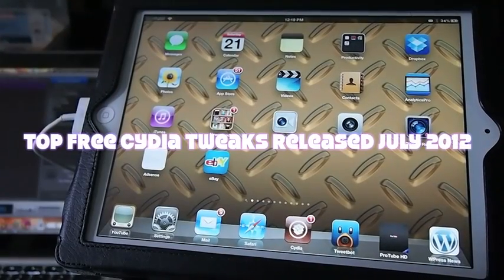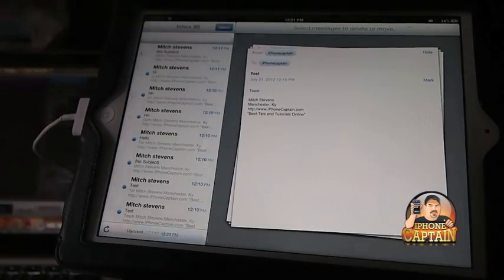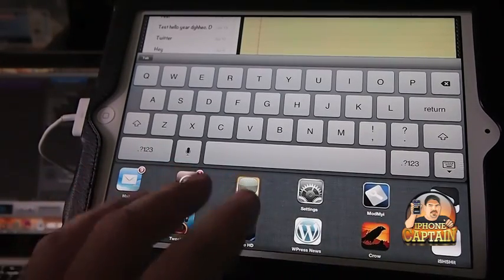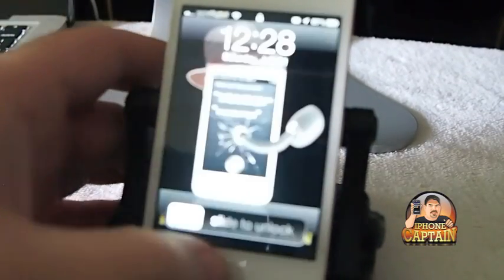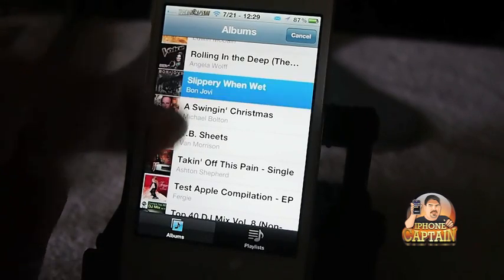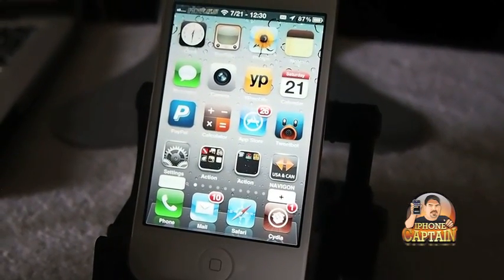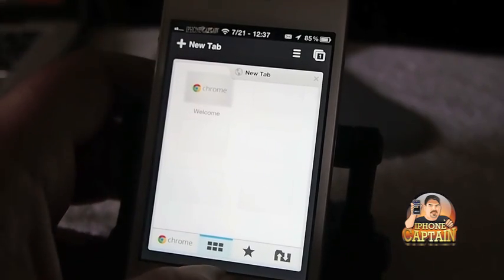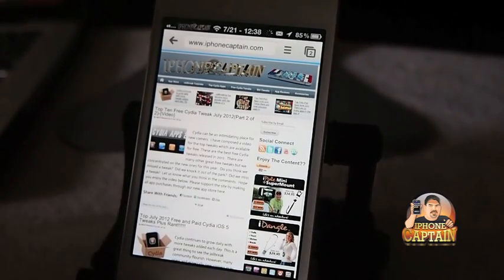Top Free Cydia Tweaks Released July 2012